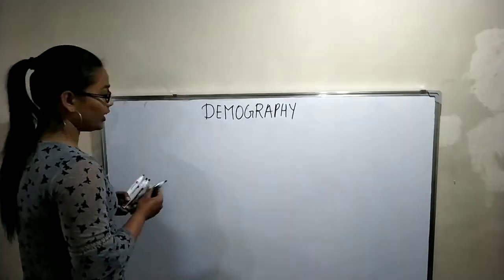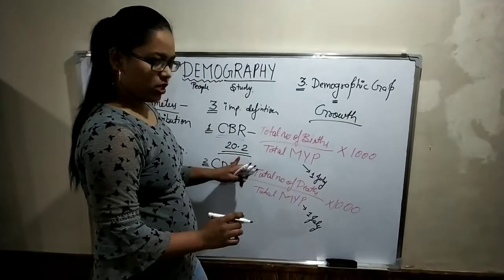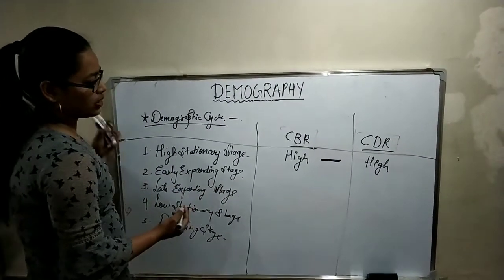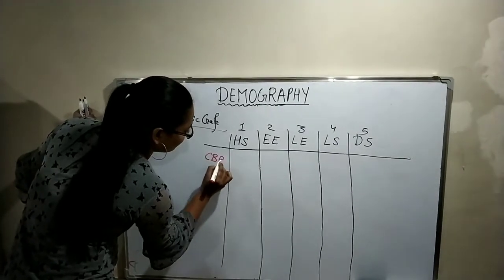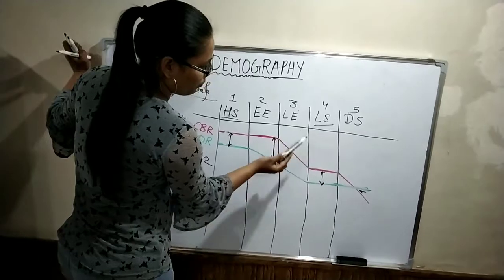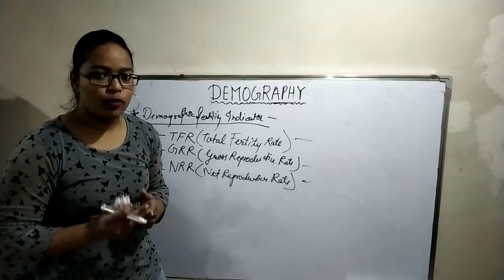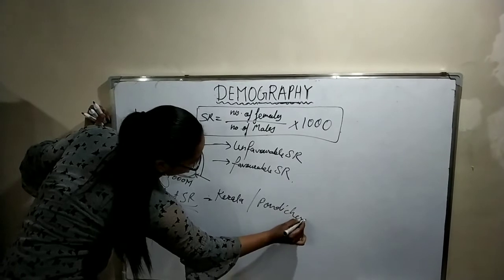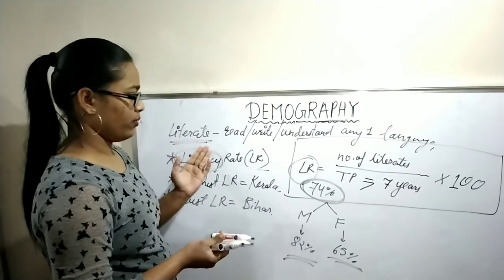DEMOGRAPHY| Demographic Cycle & Gap| Demographic Transition & Fertility Indicators|PSM| Community M.